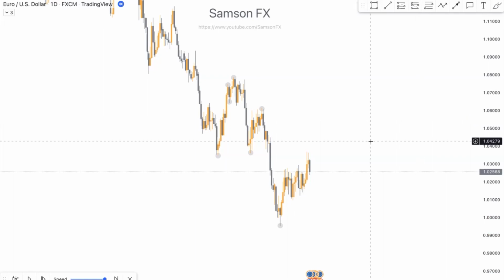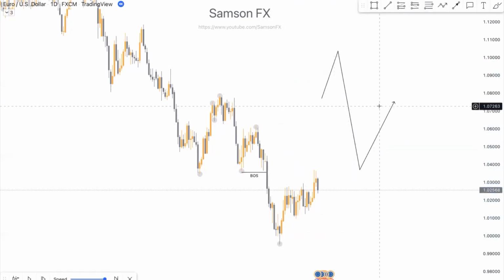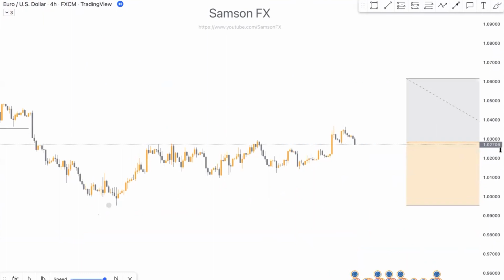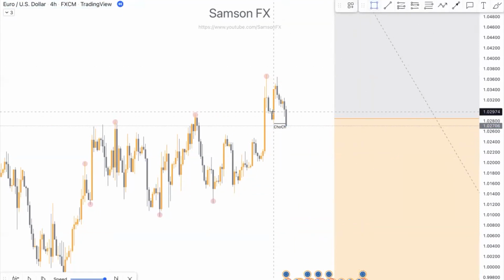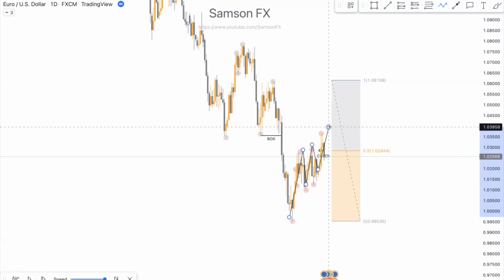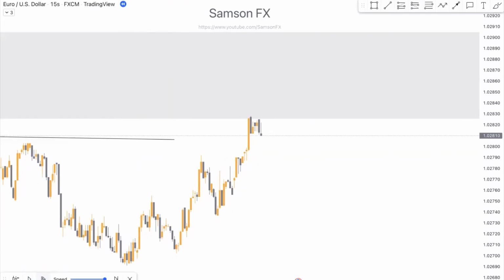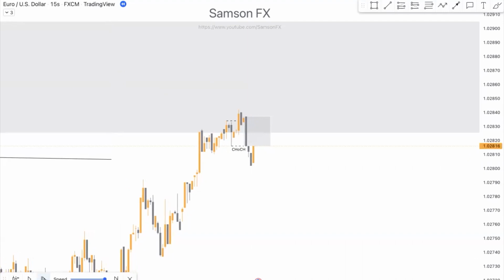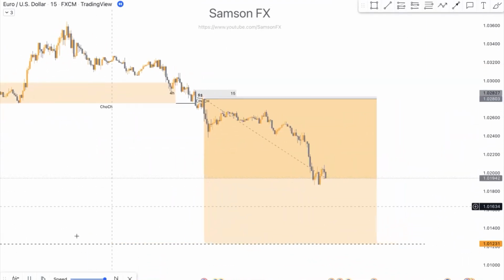How to trade with the BANKS | 65R TRADE | Smart Money Concepts Institutional Orderflow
In this video, the correct way to trade with the institutional banks around the world is unveiled in a thorough breakdown of the fractal nature of the forex and futures market. The ultimate price action strategy is explained for both beginner and pro. Understanding this system will allow you to trade with the banks. This is the way to profitability.